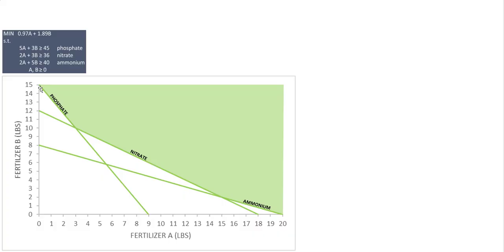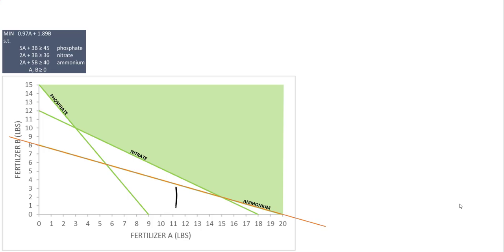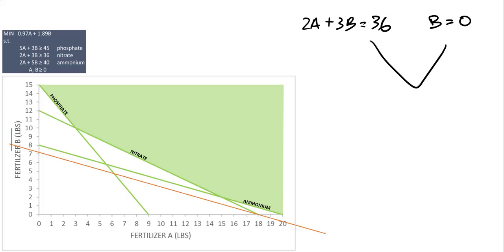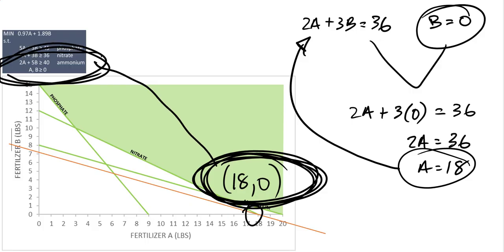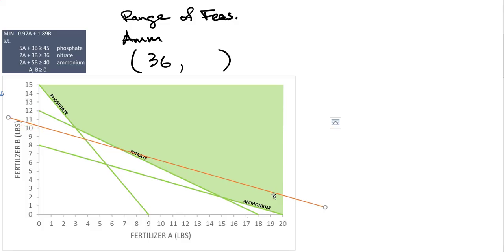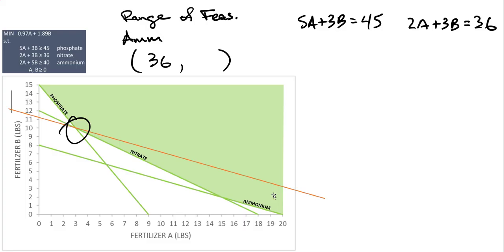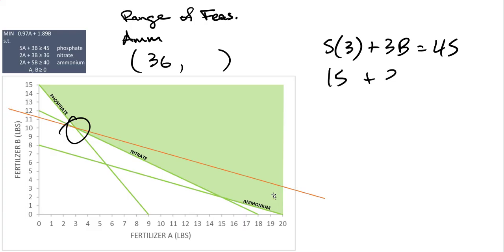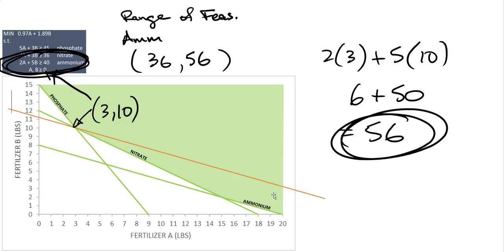4 2 Range of Feasibility BY HAND Fertilizer Part 2